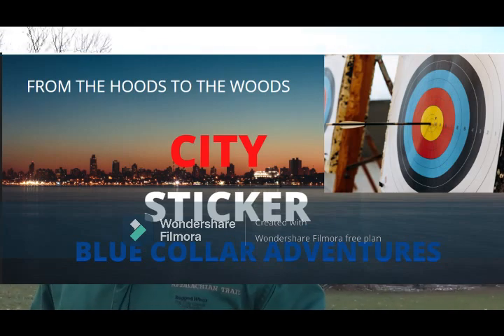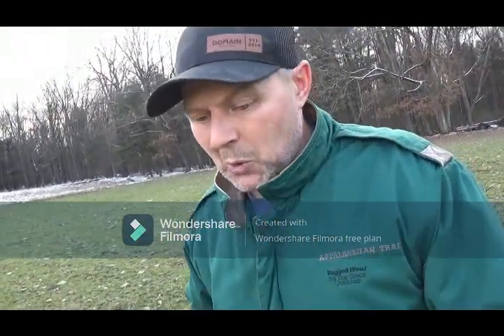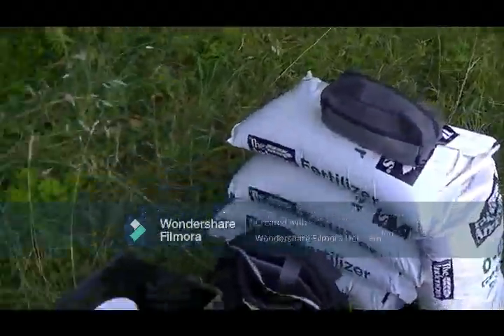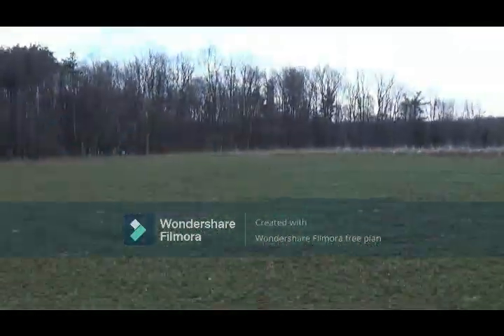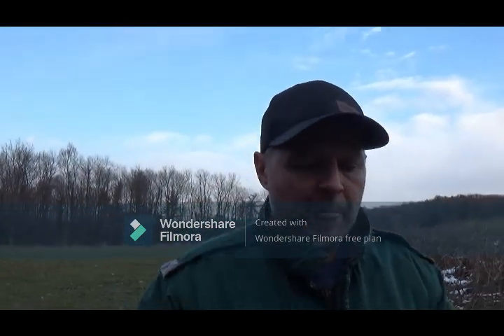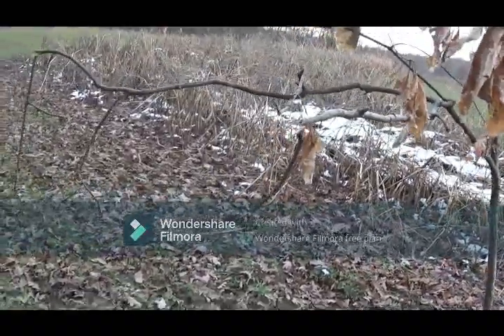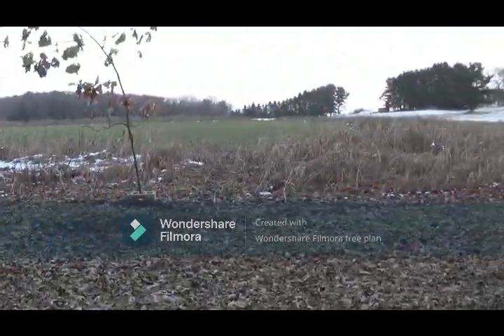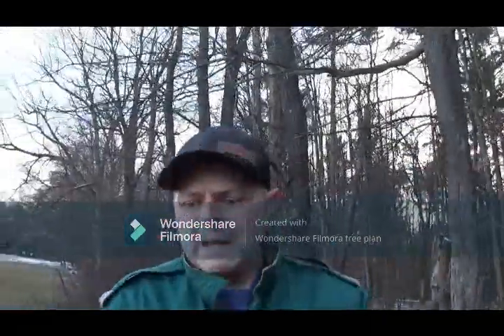Whats left in my plot*Jan 11 2023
Jan 11 plot update 2023
Having a high deer density has taken a toll on my plot, it the only ag like food around, besides natural foods and browse. The plot is almost 2 acres and takes a licking and keeps on ticking.

Citysticker-Chris#Whatsleft#StillGreen